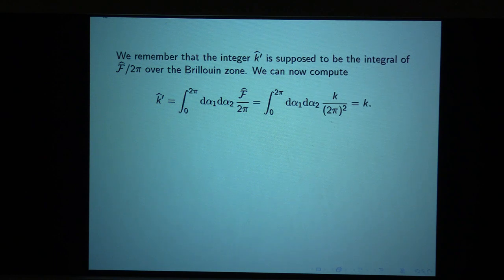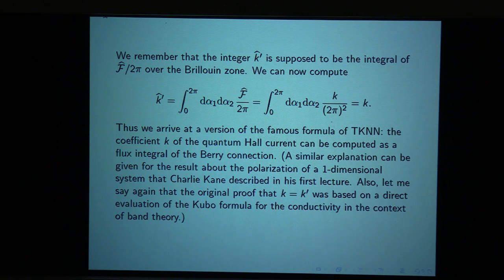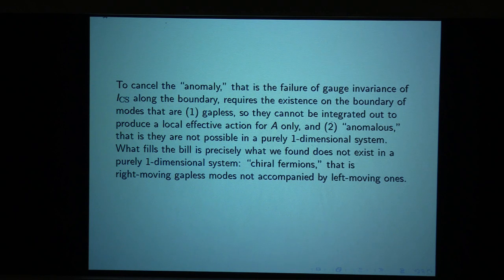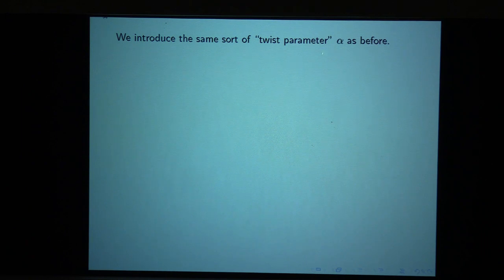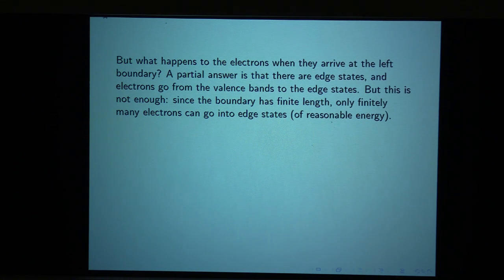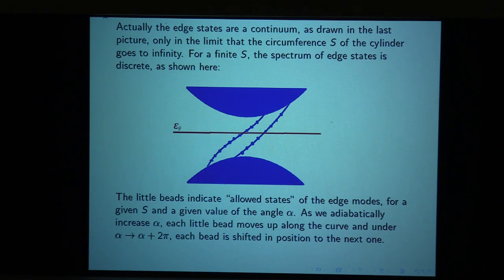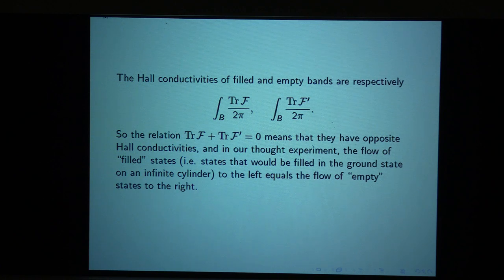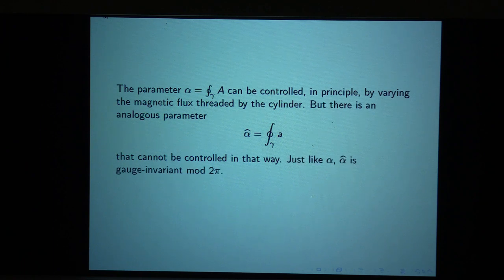Prof. Edward Witten, "Fermions and Topological Phases II", Part 2 of 2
"Fermions and Topological Phases II", Part 2 of 2
Prof. Edward Witten, Institute of Advanced Study

In 2015, PSSCMP was organized jointly with Prospects in Theoretical Physics (PiTP), which was held at the Institute for Advanced Study in Princeton, NJ.
pitp2015.ias.edu